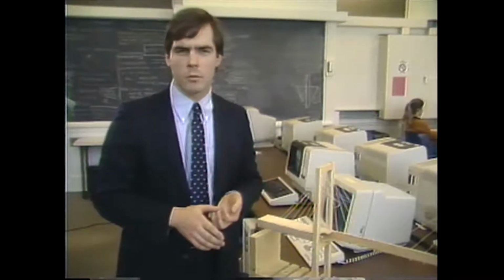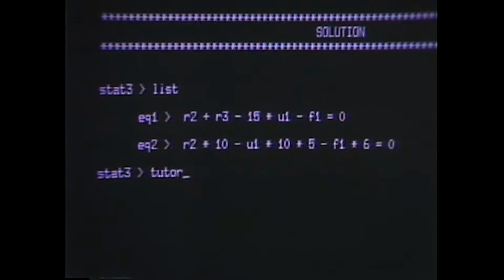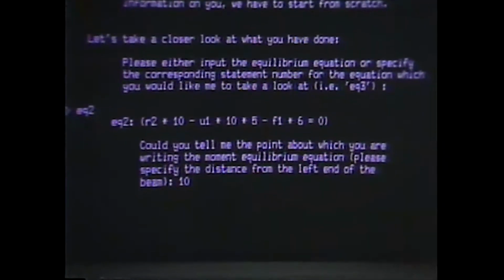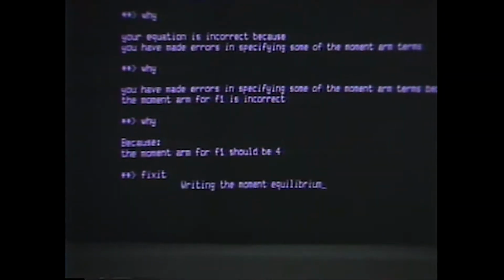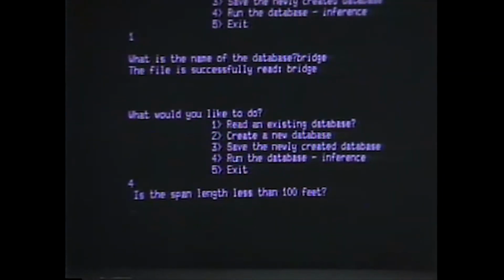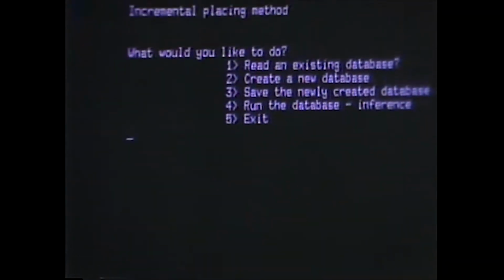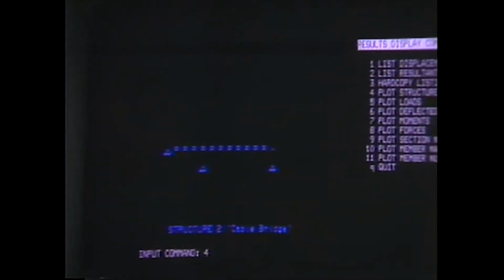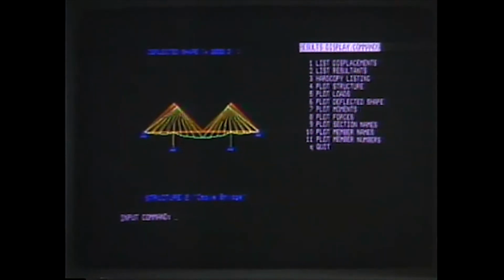John Slater, MIT ATHENA Project & Teaching Structural Engineering 1985